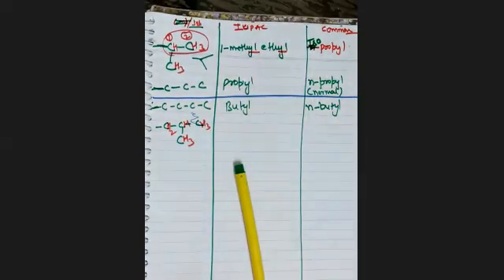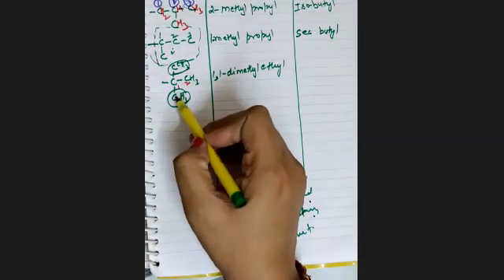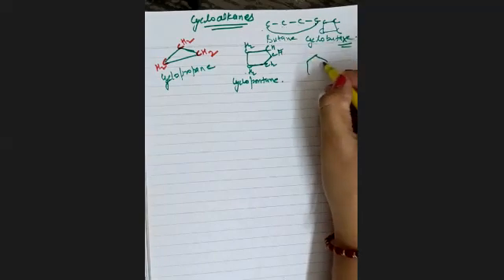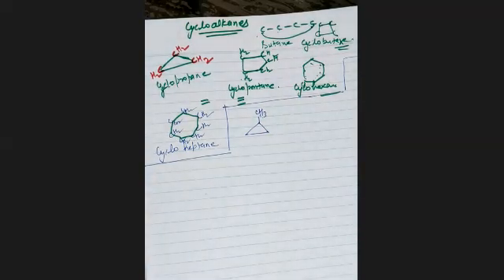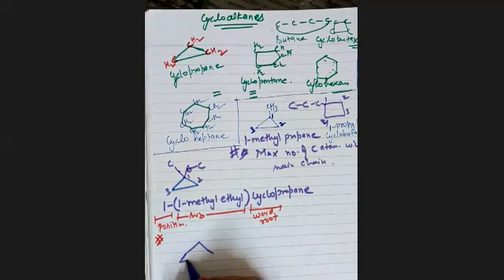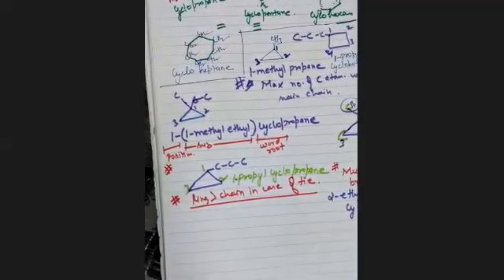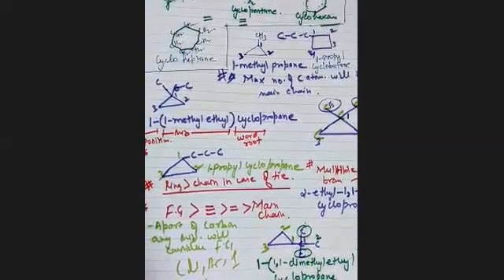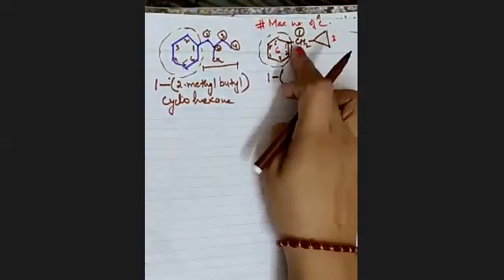Chemistry_ClassXI_Ch12_Part4_16Sept